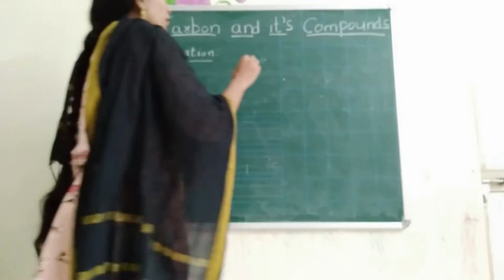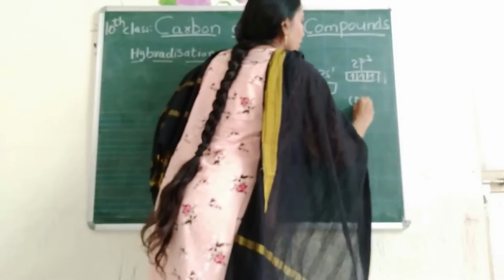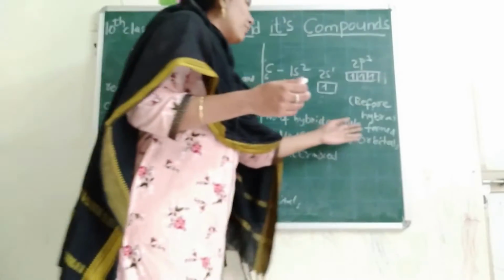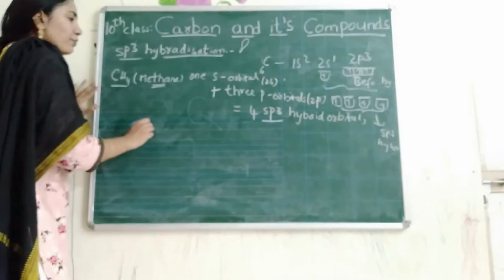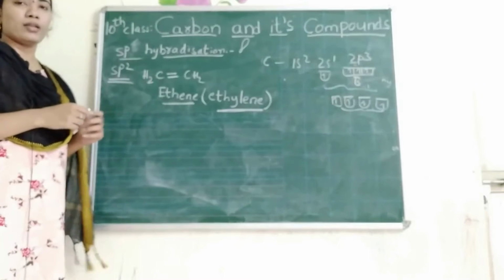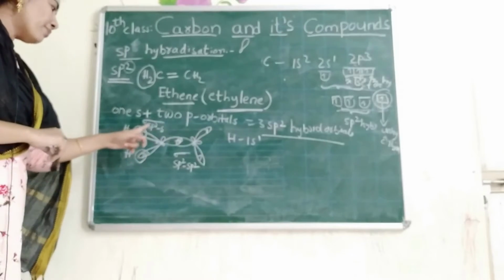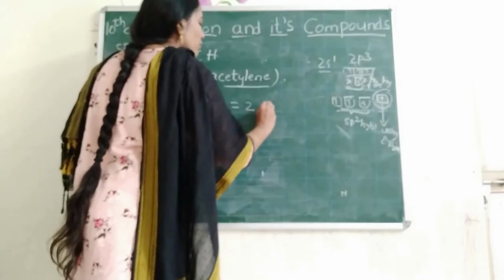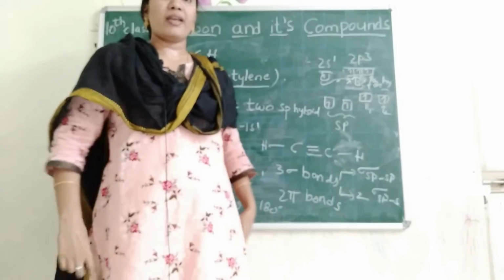chemistryclasses​ Topic#3 Carbon and its compounds Hybridization For 10th class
iupac​namingoforganiccompounds,
iupac​naming
Current​AtomicTheory
periodic​table
Chemical​reaction
Ionic​bond
States​ofmatter
solute​&solvent
Salt​water
pH​Numbers
10Th​classes
10th​class chemistry